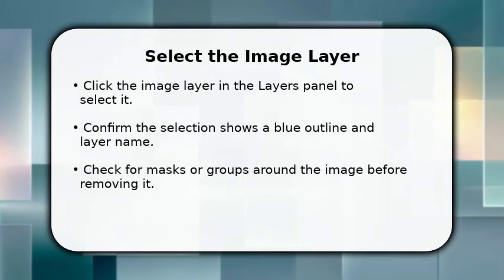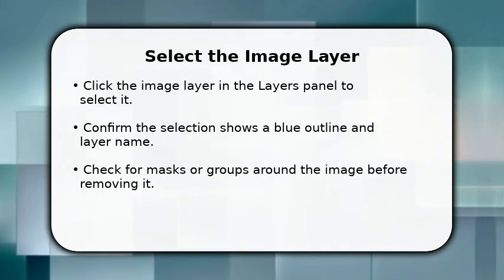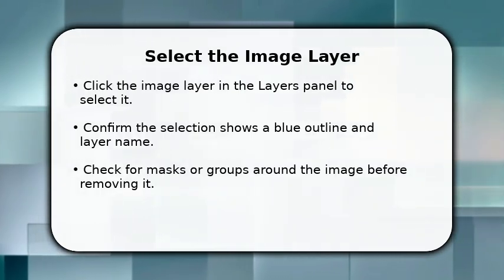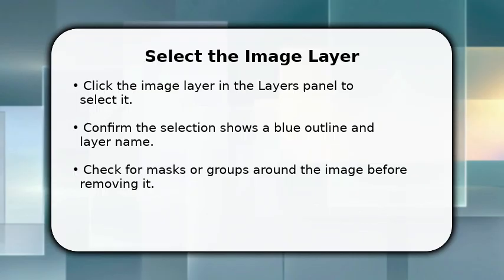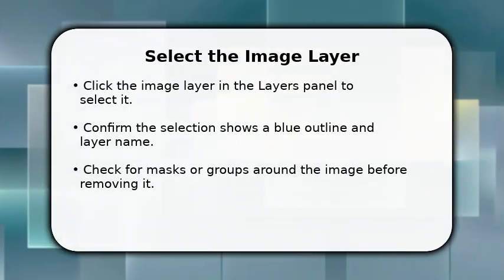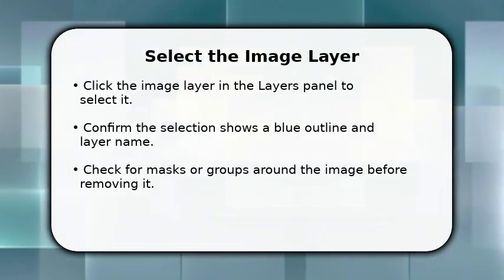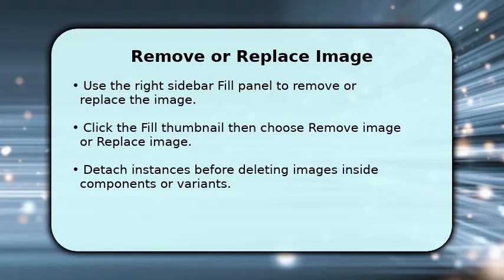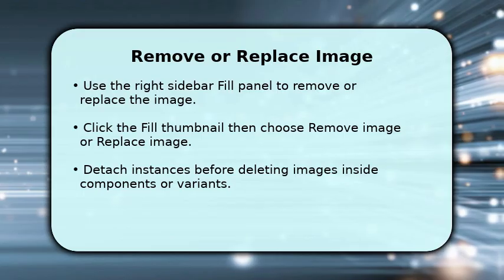How to Remove Image in Figma - Easy Guide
How to Remove Image in Figma - Easy Guide | 🔒 Surfshark VPN Deal — Stay private and secure. $1.99/mo + 3 Months Free ▸

Discover the simple steps to remove images from your Figma designs. This video tutorial guides you through navigating the interface, selecting unwanted elements, and deleting them efficiently without affecting other design components.

remove image in Figma, Figma delete step by step, how to erase graphics on Figma, delete images from Figma designs, interactive guide for removing assets in Figma, simplify your Figma project with element removal, tutorial: remove visual elements in Figma, step-by-step image deletion in Figma, Figma design cleanup process, eliminate unnecessary graphics from Figma